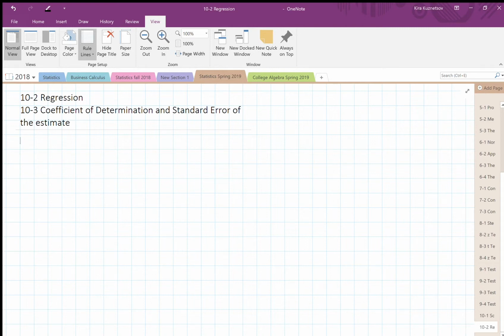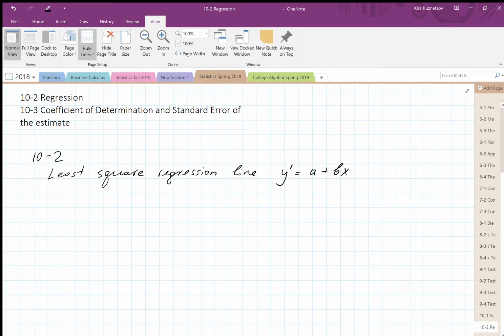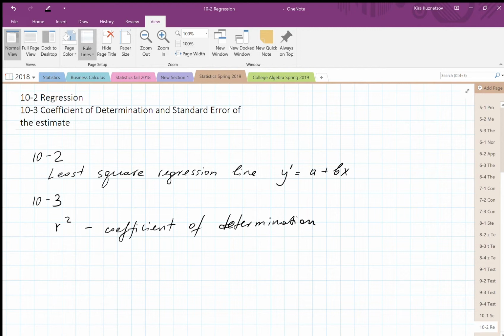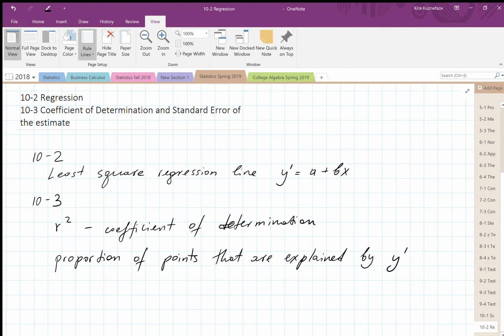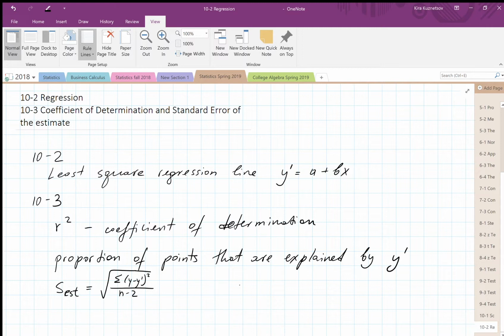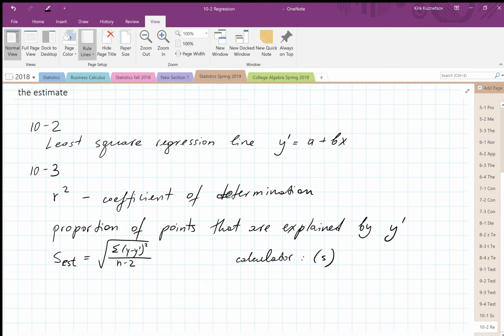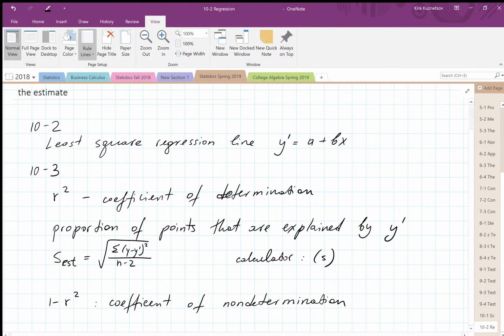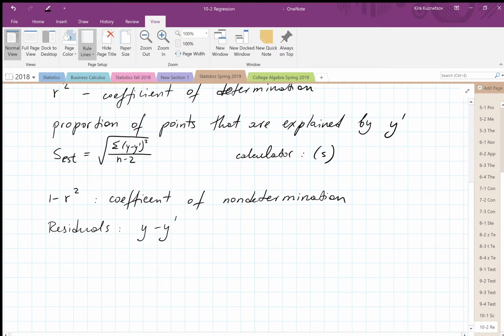10-2 and 10-3 (lecture)